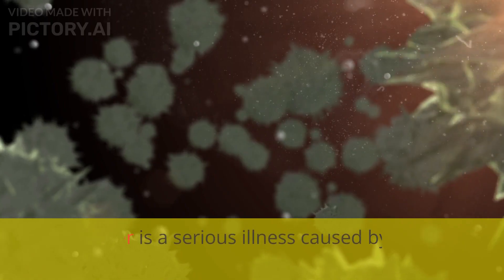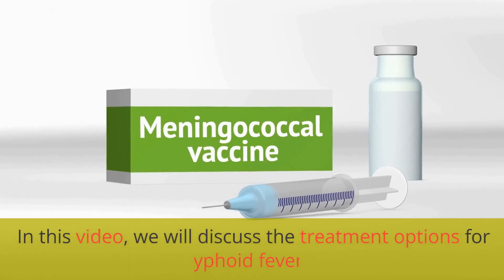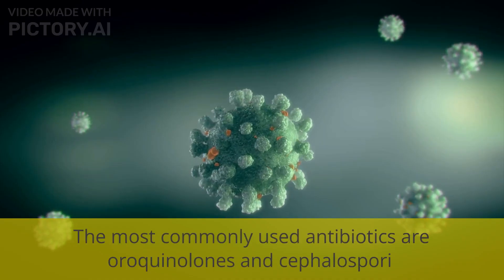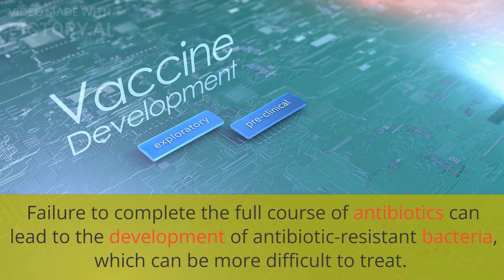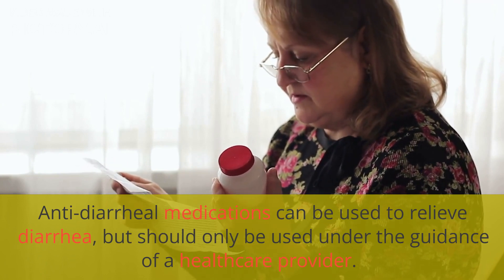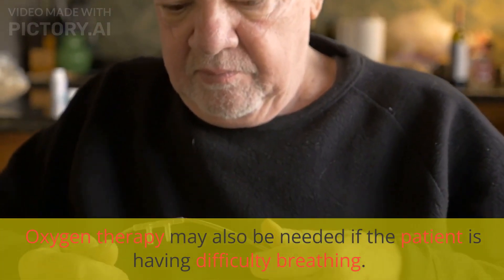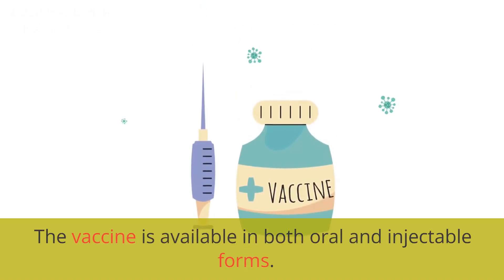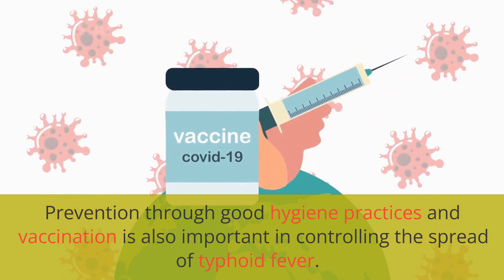Typhoid Fever Causes,Symptoms And Treatment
Welcome to our healthcare channel, where we provide reliable and informative content on various aspects of health and wellness. Our mission is to empower our viewers with the knowledge and tools they need to make informed decisions about their health and to live their best possible life.

Our channel is designed to provide our viewers with high-quality, evidence-based information that is easy to understand and apply in their everyday lives. We believe that everyone has the power to improve their health, and we are here to support you every step of the way.

At our healthcare channel, we strive to create a supportive and inclusive community where everyone is welcome. We encourage our viewers to engage with us by leaving comments, asking questions, and sharing their own health journeys.

Thank you for visiting our healthcare channel, and we look forward to helping you on your journey to better health and wellbeing.